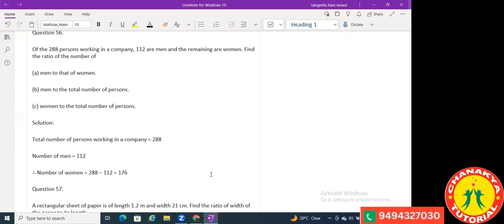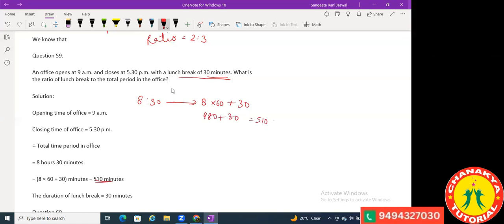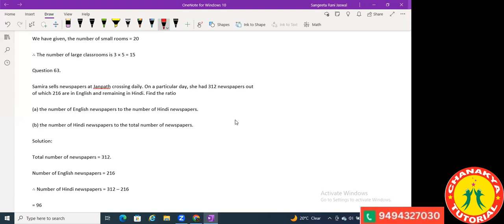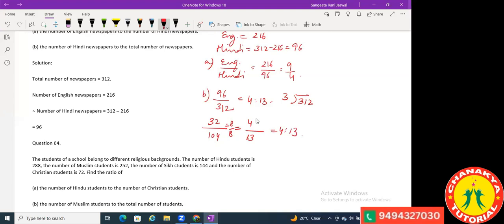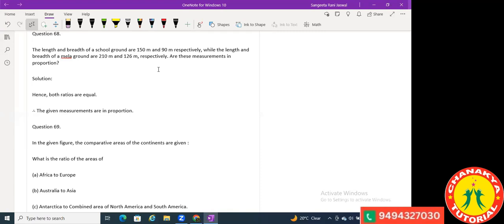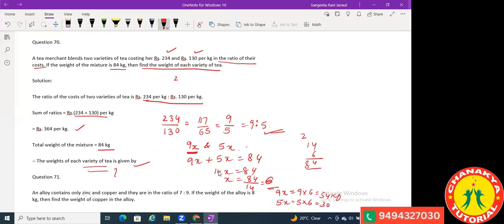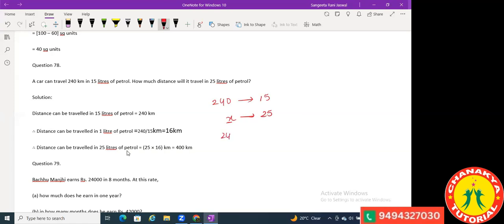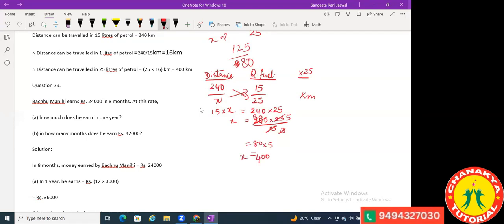Ratio and Proportion Class 6 L8